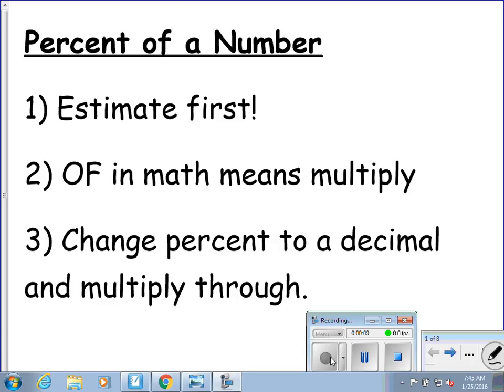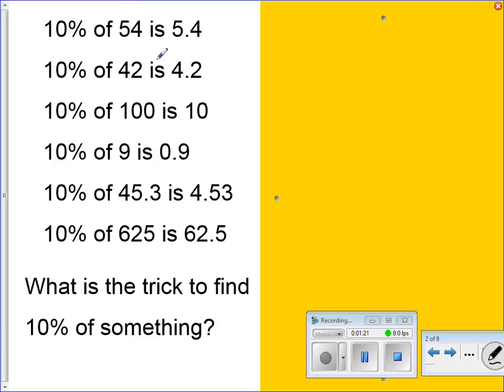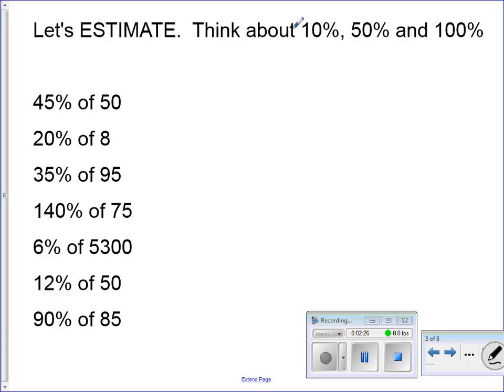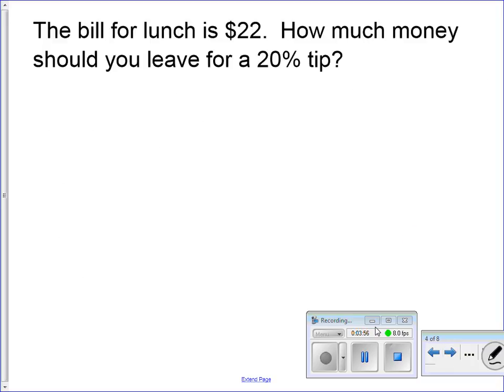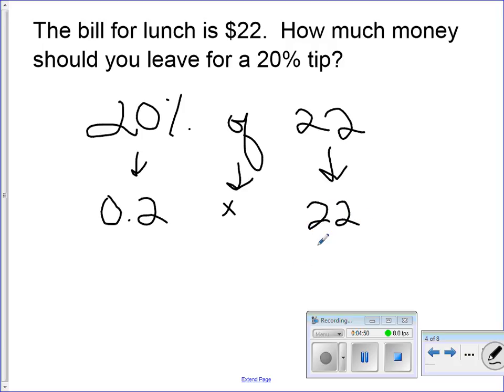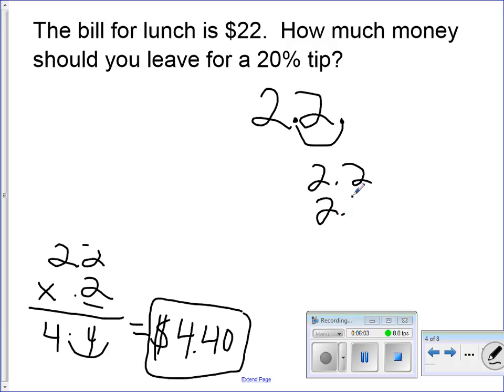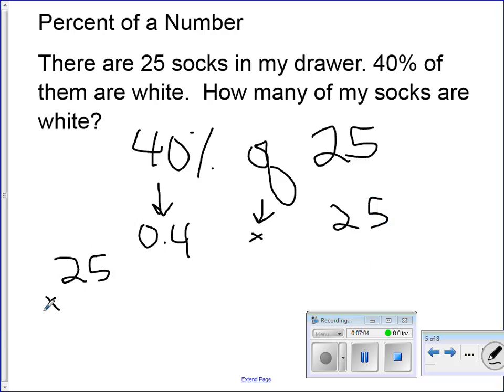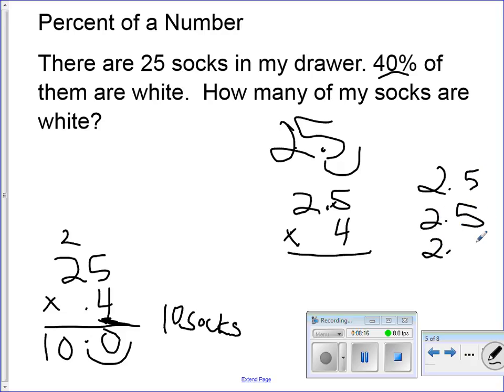Percent of a Number